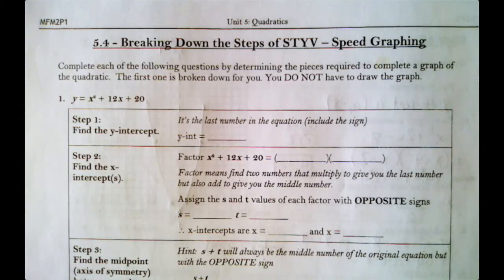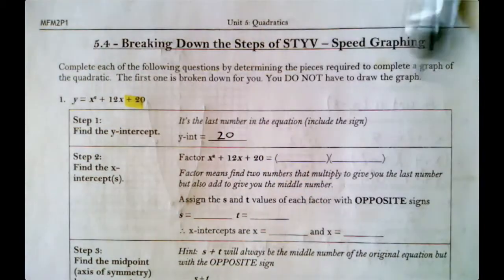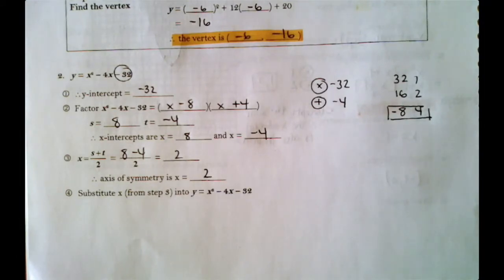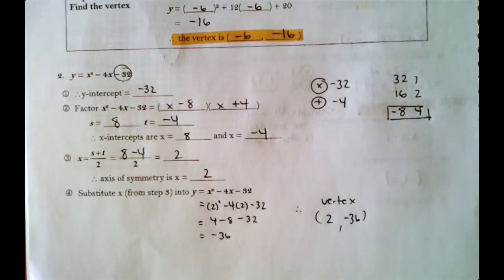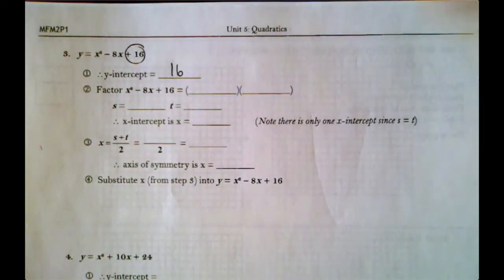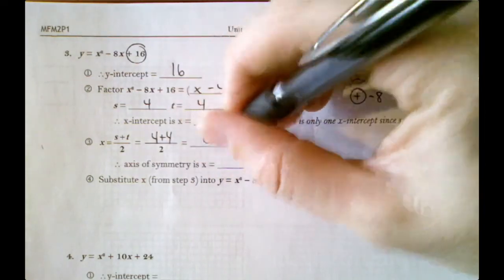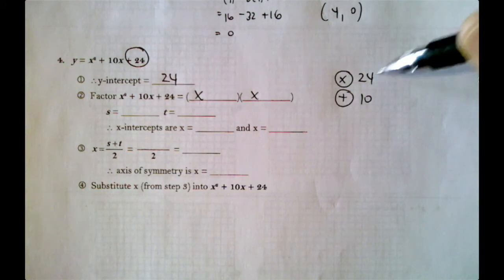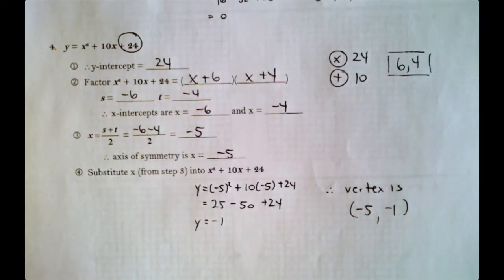MFM2P1 - 5.4 - Speed Graphing Parabolas - Part 2